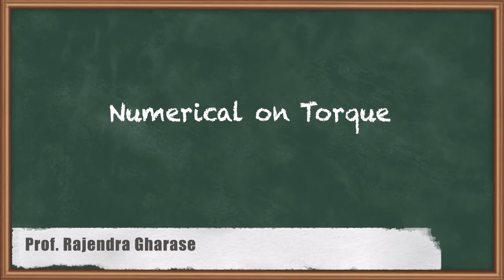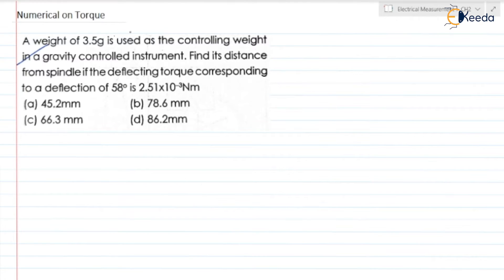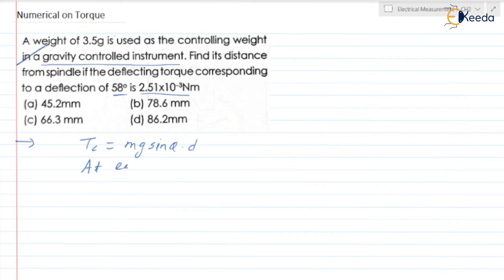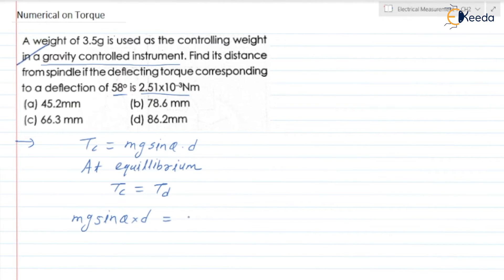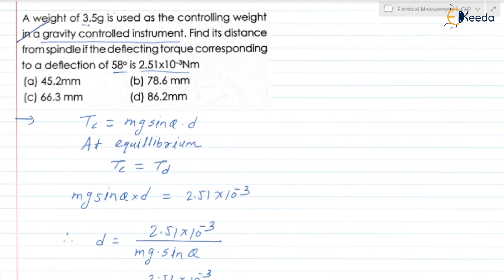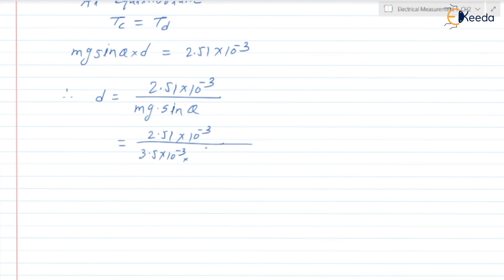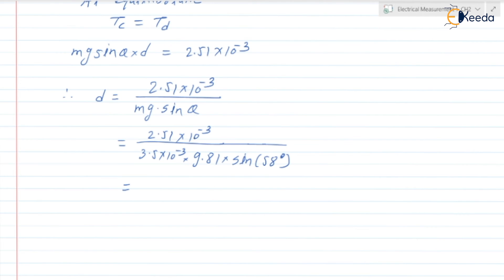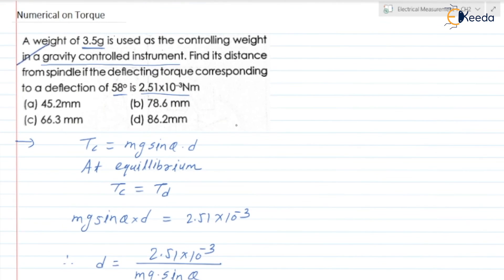Numerical: Torque | Basics of Electrical Instruments | GATE IE Electrical & Electronics Measurement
In this video, we dive into the fundamentals of electrical instruments with a focus on Torque calculations. Understanding torque is crucial in the field of Electrical and Electronics Measurement for GATE IE exam preparation. We'll walk you through numerical examples to solidify your grasp on this essential concept. Whether you're a student or a professional in the field, this video will provide you with valuable insights. Let's excel together in your GATE exam journey!

Happy Learning.